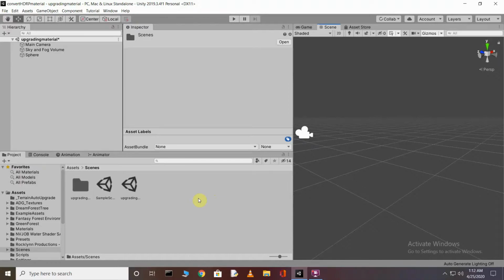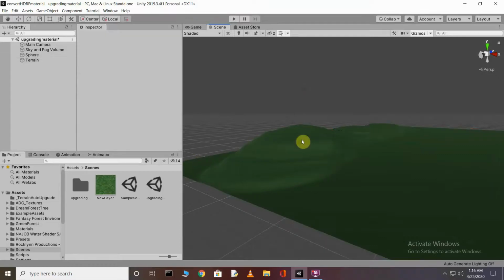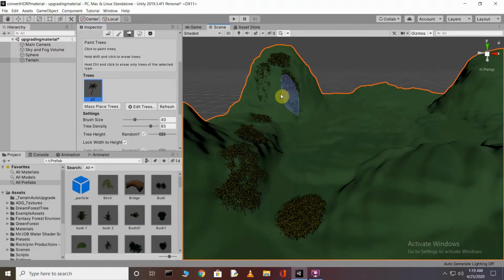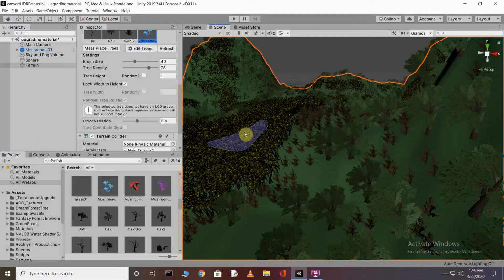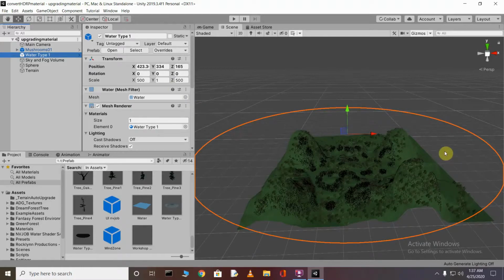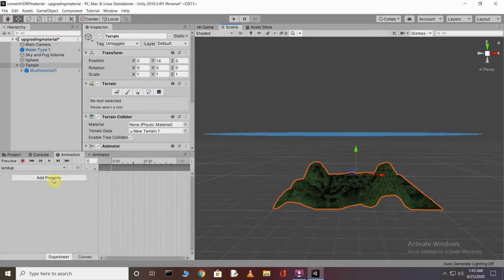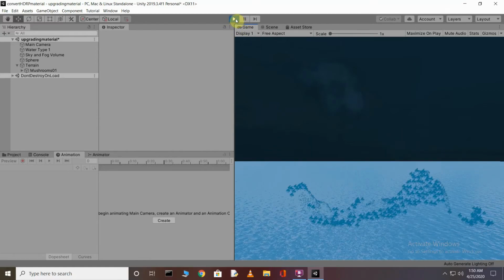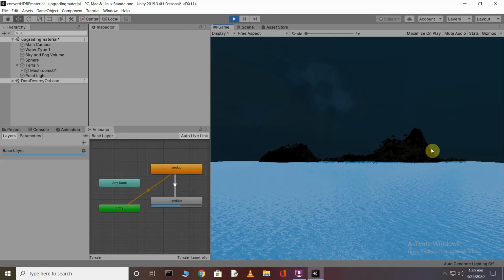learn How to Create Your Own Flip-Up ISLAND using UNITY-3D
hey people in this tutorial you will gonna learn how to create your own FLIP-UP ISLAND using unity-3d
its very easy to create this animation using unity.

first you have to create your land by adding terrain and add some trees ,grasses , and herbs .
second you need to add water at upper of your land ..
third you need to create flip-up animation for your island
and last you need to decrease the speed of your animations clips for slow scene view...
and add some water flow background sound .
Done.

Some Related Youtube S.E.O.
unity animation
how to create island using unity-3d
how to make green land using unity-3d
Create Flip-up island using unity-3d
how to create flip-up island animation using unity-3d
how to animate in unity-3d
Flip-Up island animation in unity3d
unitiy3d  flip-up animation
 How to create your own flip-up island using unity3d
how to create your own flip-up island animation using unity3d
how to make island animation in unity3d
how to make island using unity3d
how to make island using unity
animations of unity3d
game project animations of unity3d
how to make flip-up animation in unity3d
how to make flip-up animation

some related Titles :
how to make your own flip-up island animation using unity3d